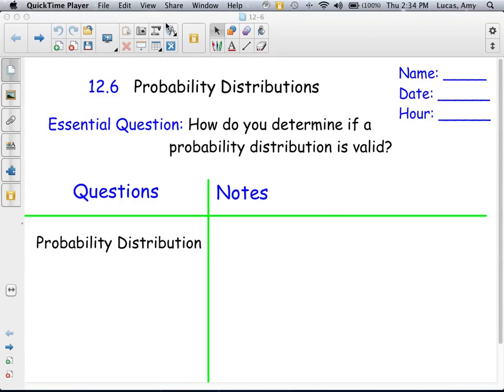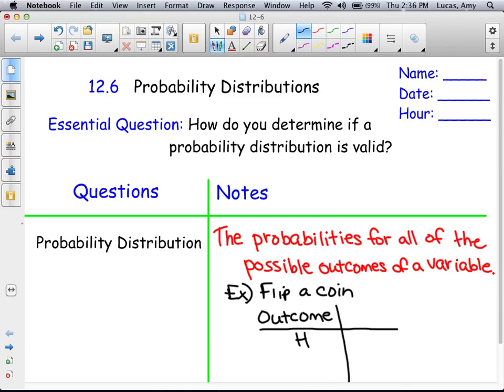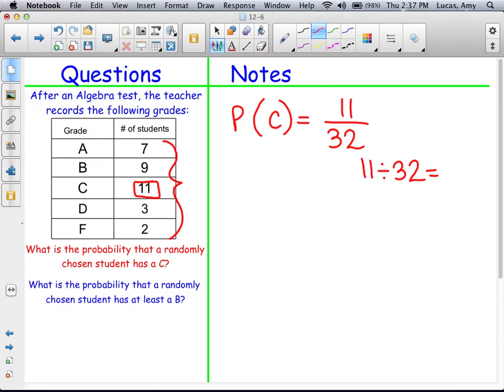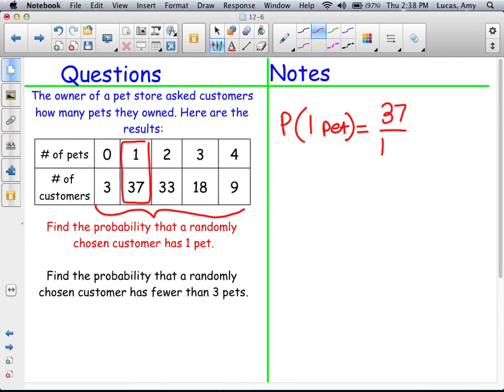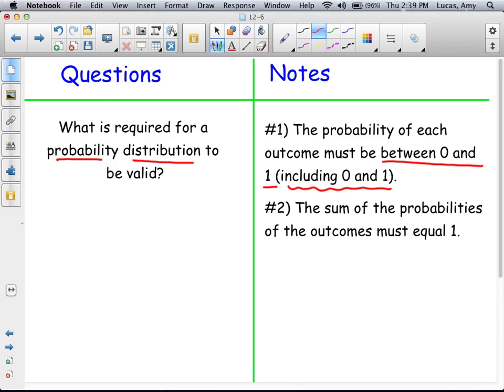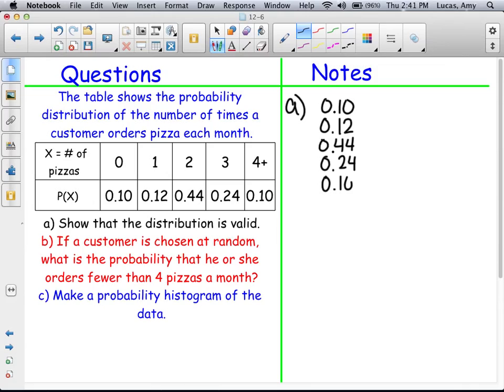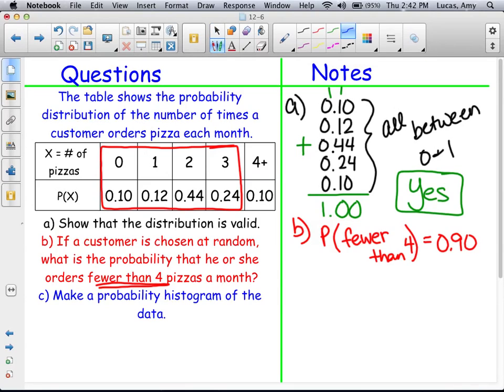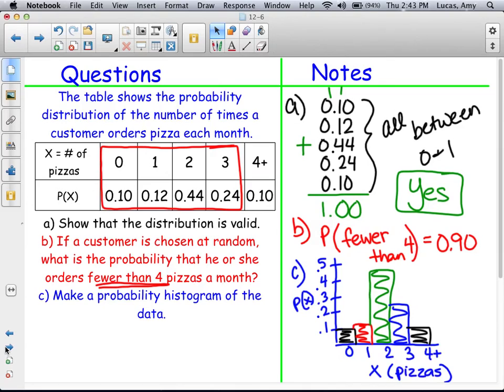Lesson 12- 6